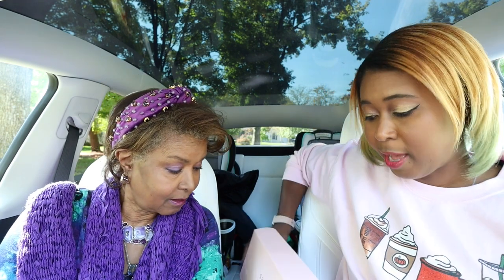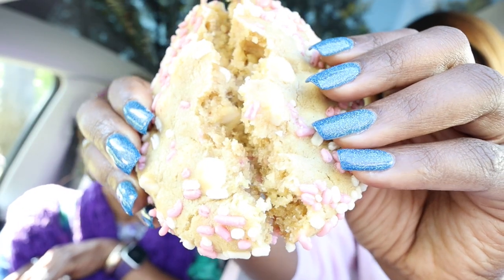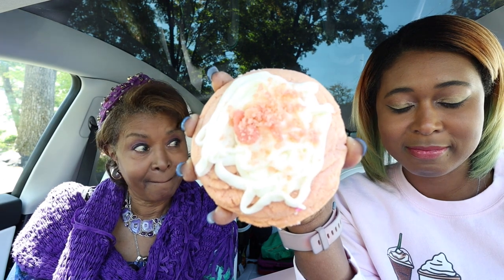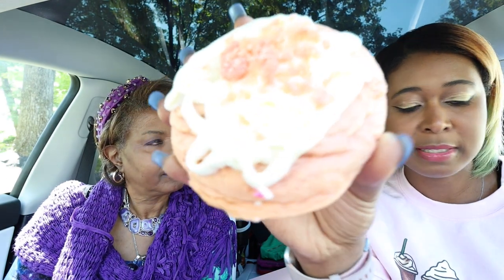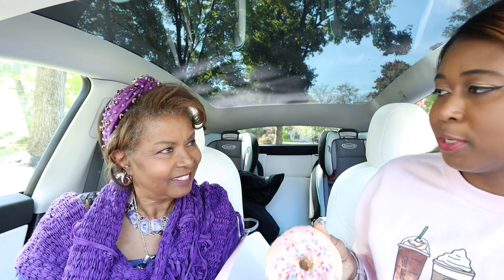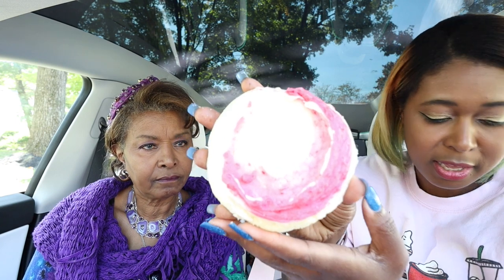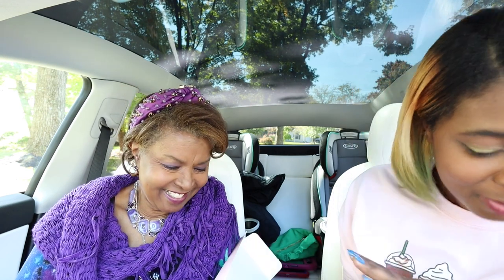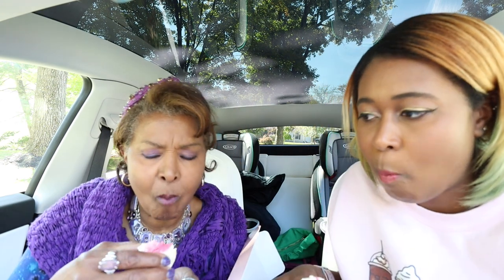Crumbl Cookies Flavors This Week | Raspberry Lemonade, Pink Donut, Pink Velvet, Cake Batter Blondie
An honest review of this week's Crumbl Cookies flavors--these are the Crumbl Cookies flavors for the week of October 10-15, 2022. Flavors were Raspberry Lemonade, Pink Doughnut, Pink Velvet Cake, and Cake Batter Blondie. These were the Crumbl Cookies flavors for the week of October 10-15, 2022.

I love this week's cookie lineup so I couldn't wait for this Crumbl Cookies weekly review. Mom joined me for this week's Crumbl Cookies tasting! if you try this week's Crumbl Cookies flavors, let me know what you think!

 crumble cookie review crumbl review unbox crumbl cookies crumbl pink box crumbl cookies review  crumble cookie review this week